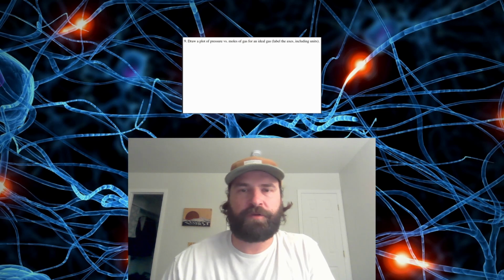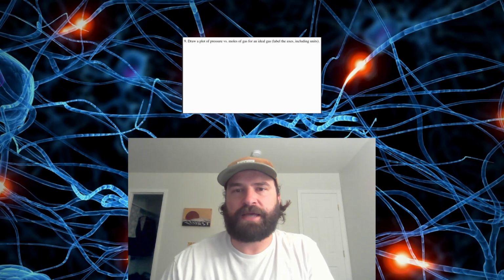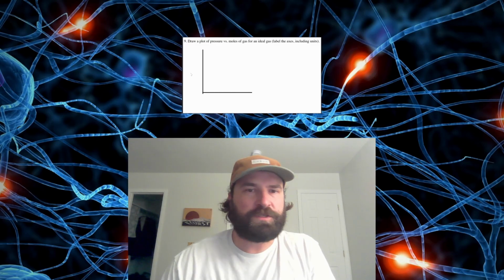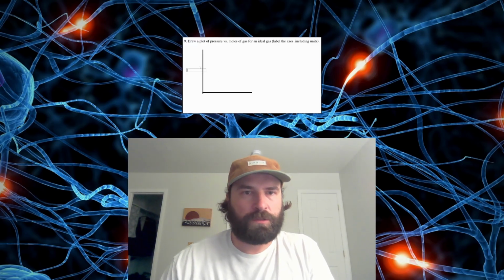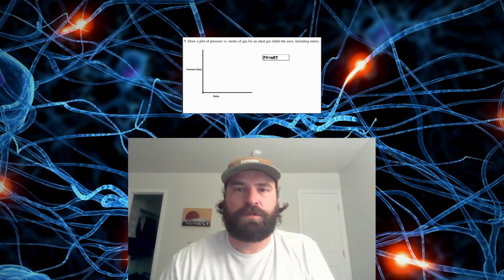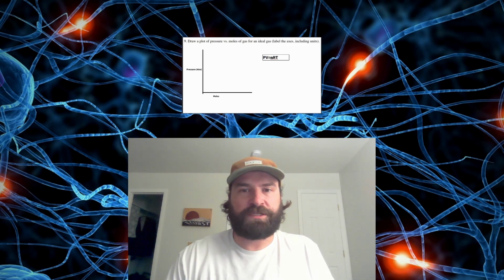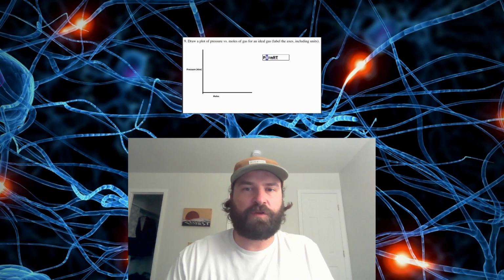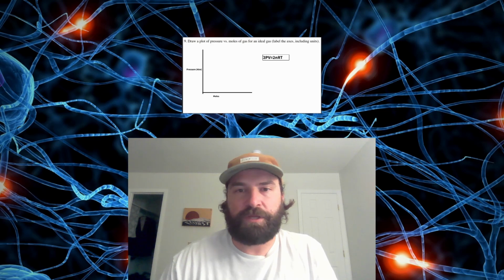CHEM QUESTION: PRESSURE AND VOLUME RELATIONSHIP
A question from a Gen Chem final exam review about the relationship between pressure and volume